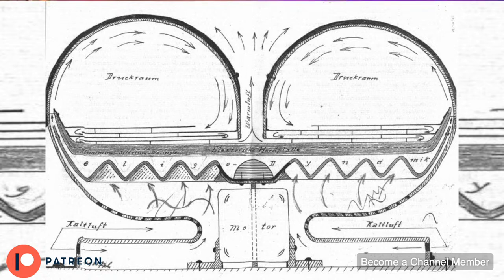Acoustic Levitation - Do Bees Levitate?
In this 🔴LIVE I discuss Acoustic Levitation which is suspending matter in the air using ultrasonic frequencies which create no sound audible to humans and is usually between 2 to 12MHz. Although Western Science denies this idea, are Bees using acoustic levitation to travel…?
📗 Human Inversion Paperback
📕 Mysterious Realities Paperback